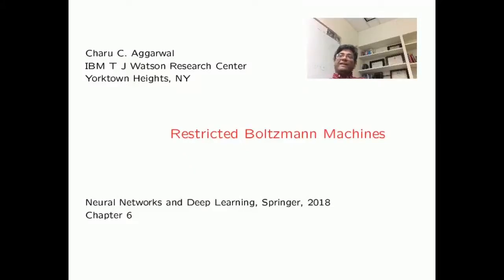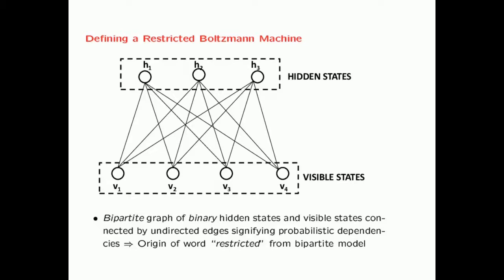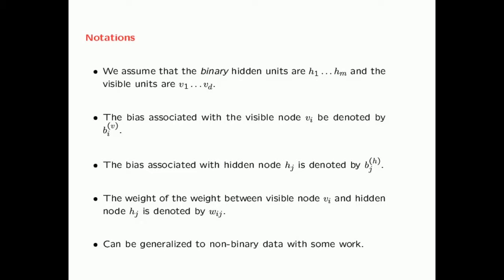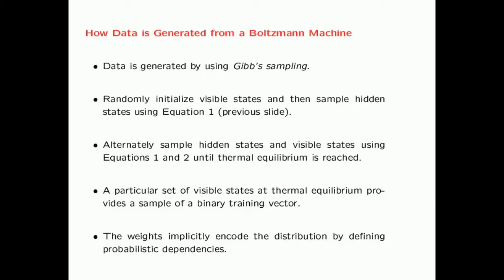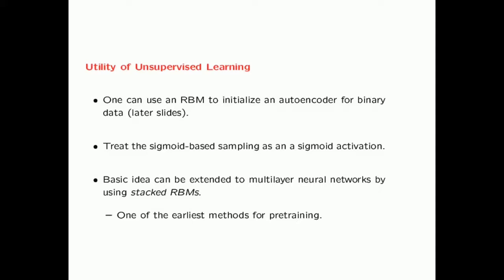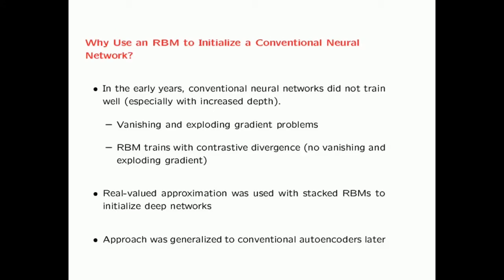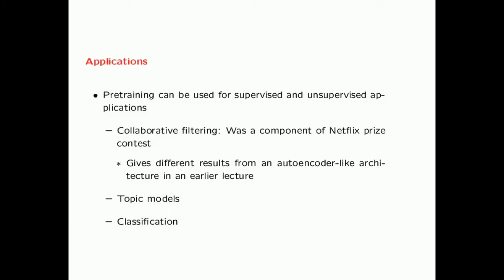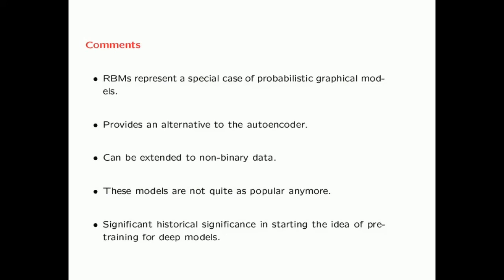6.1 Restricted Boltzmann Machines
Provides a description of the restricted Boltzmann machine